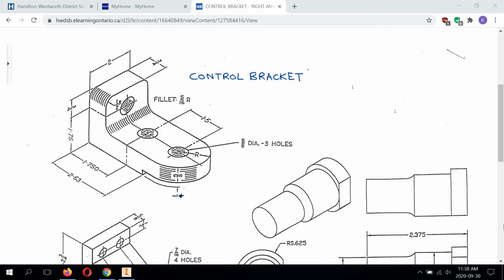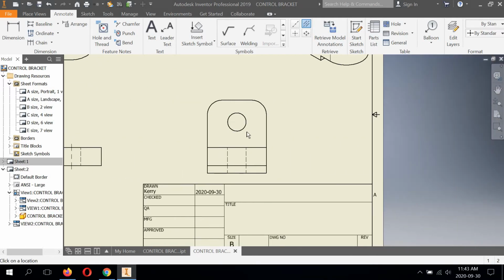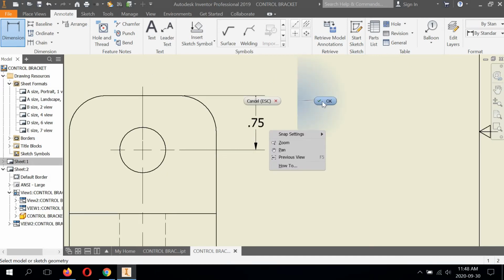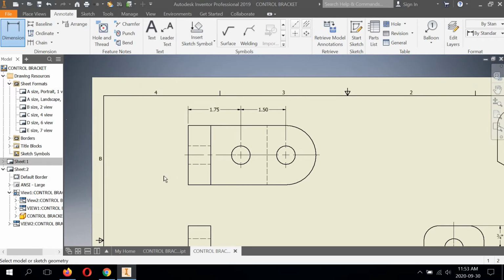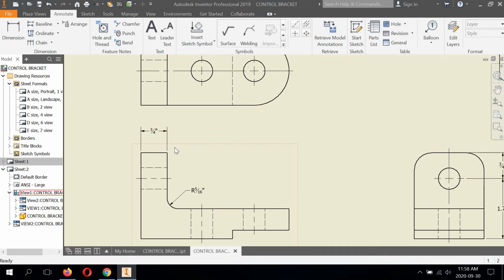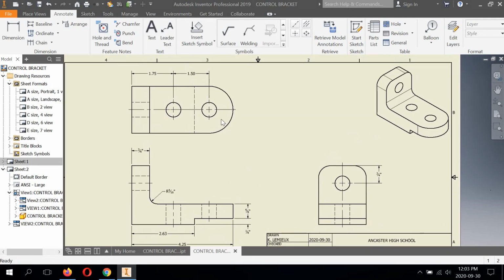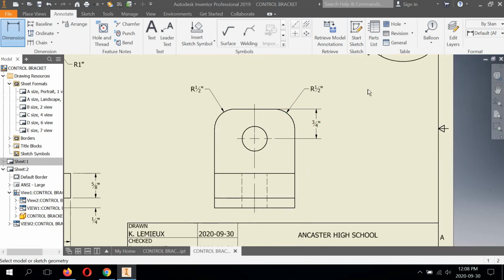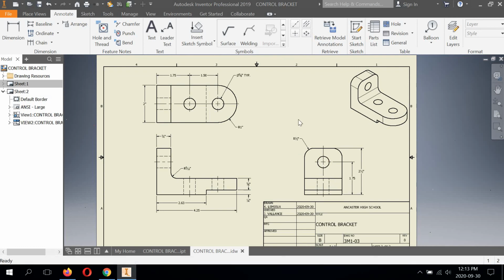TDJ3M1 - How To Create The Drawing File For The CONTROL BRACKET